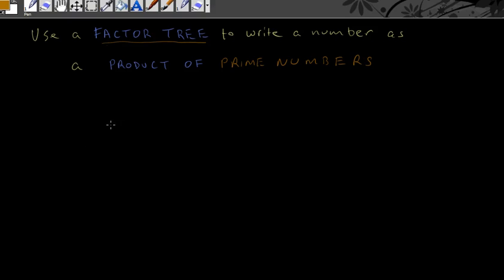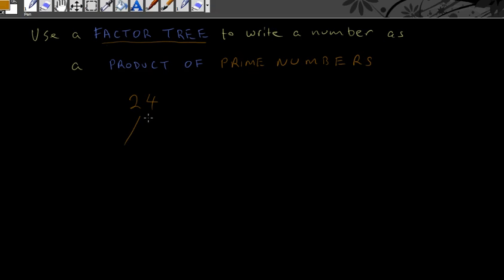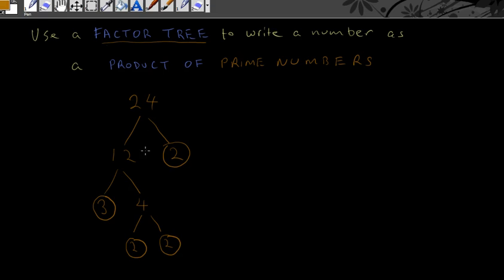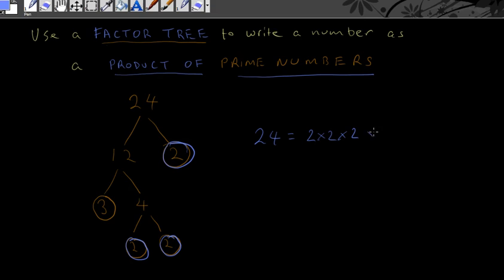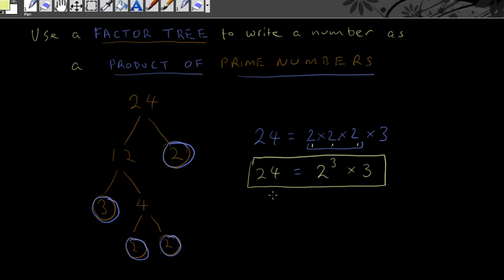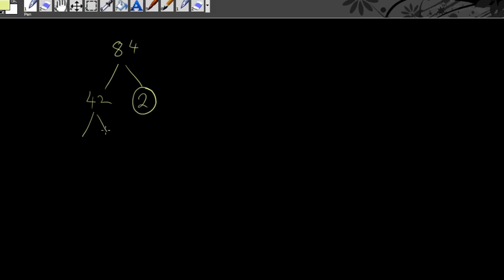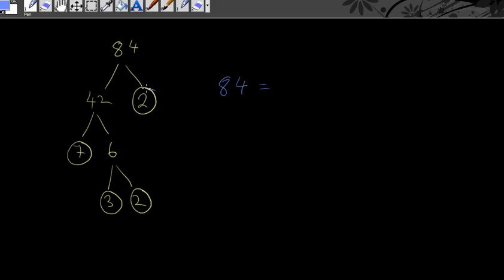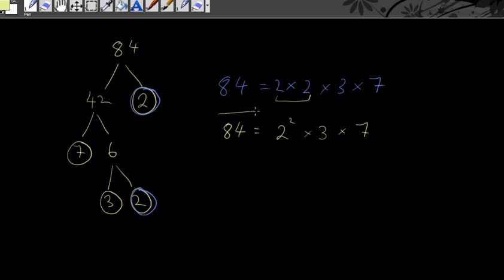FactorTree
Write a number as a product of prime numbers